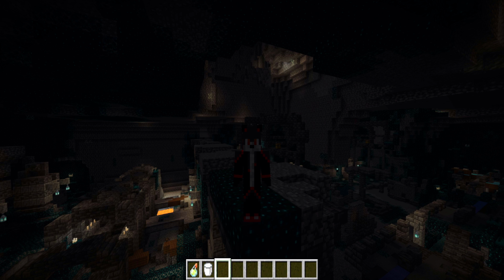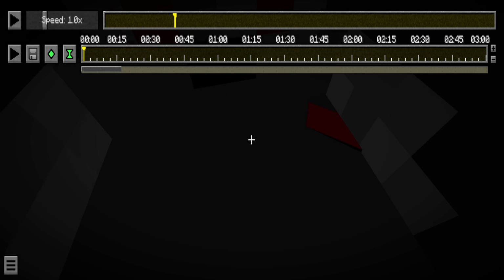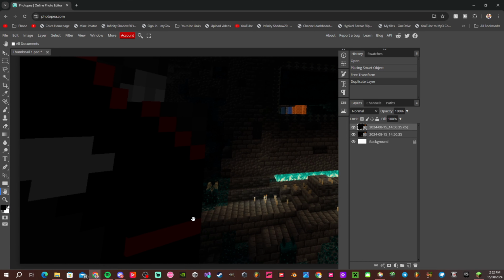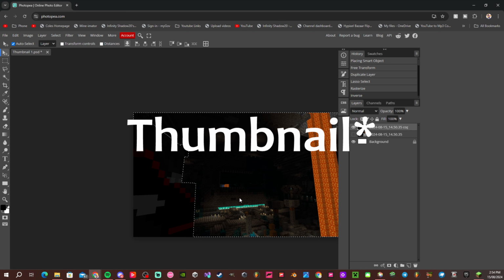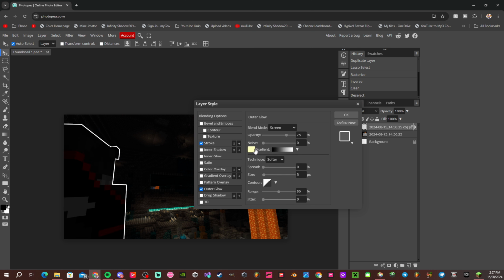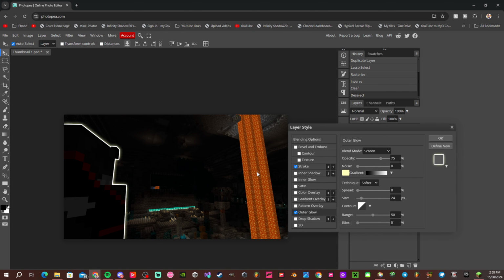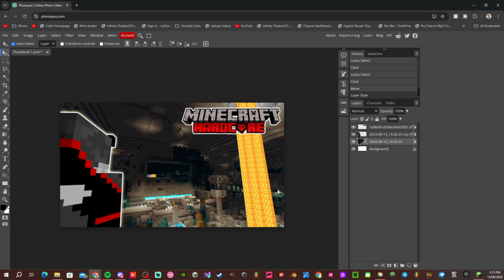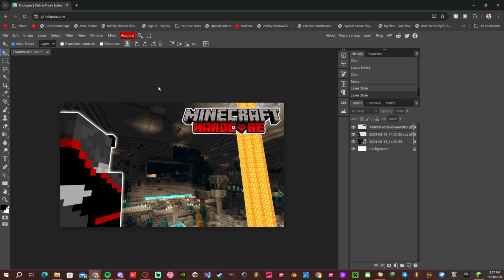How To Make A Minecraft Thumbnail | Tutorial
Today, I show you how to make a minecraft thumbnail. I am not a professional, but I do hope that the message still gets accross.